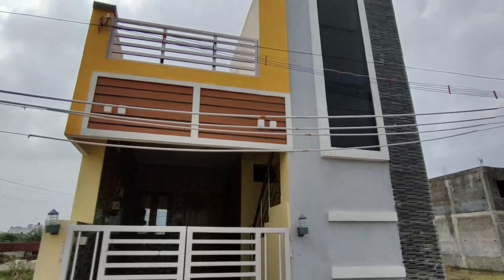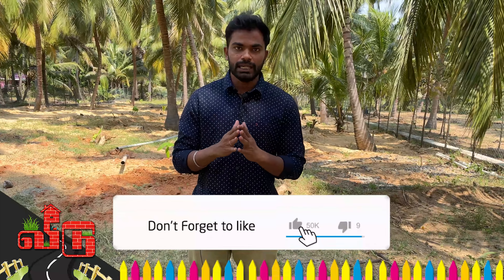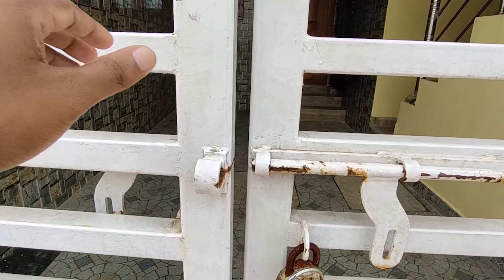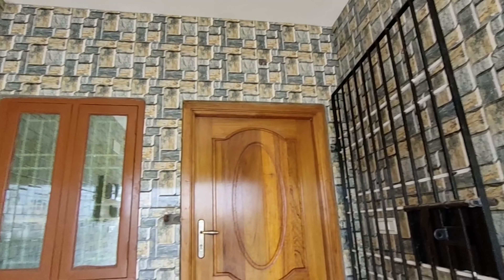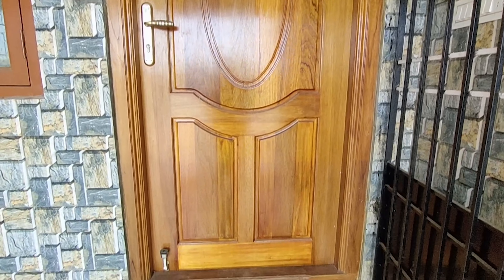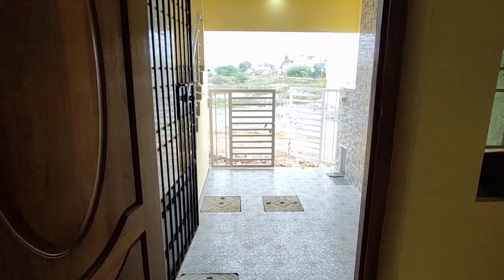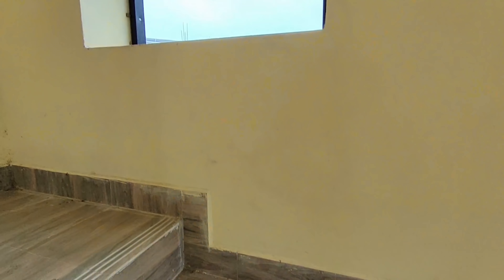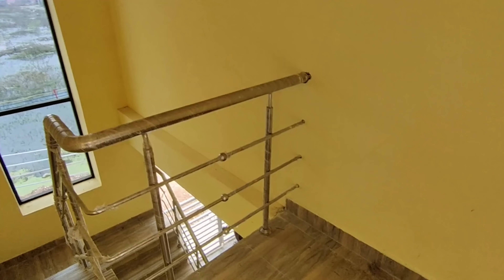1000sqftல் அழகான 2BHK காம்பாக்ட் வீடு | Compact House @ 1000sqft | Veedu 142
1000sqftல் அழகான 2BHK காம்பாக்ட் வீடு | 2BHK | Compact House @ 1000sqft | Veedu 142

House Details
Location: Samayapuram Nagar, Chennai.
Land Area: 640Sqft
Build-Up Area: 1000Sqft
Rate: 45Lakhs (Negotiable)
BHK: 2BHK
Door Facing: North
Flooring: Marbonite
Dimension: 16" x 38"
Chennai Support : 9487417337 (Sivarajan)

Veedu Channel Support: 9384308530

00:00 Veedu 142
00:37 Building Elevation
00:58 Car Parking Area
02:13 Front Door
02:35 Living Room
03:03 Kitchen
03:36 Living Hall
03:51 Bedroom 8 x 10
04:19 Hall
04:28 Common Toilet
04:59 Living Room
05:10 Portico
05:18 Staircase
05:49 First Floor
06:27 Second Bedroom
06:50 Attached Bathroom
07:19 First Floor
07:58 House Details